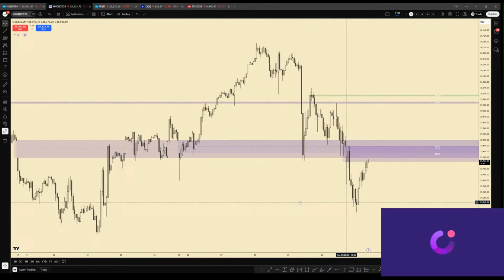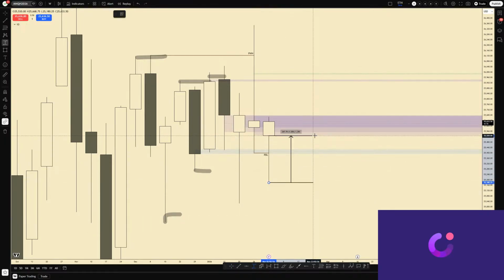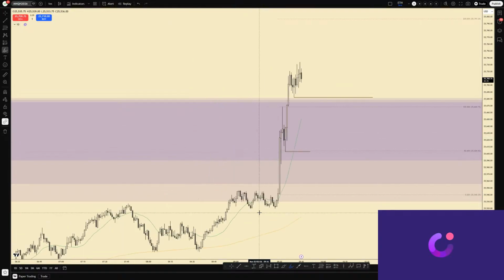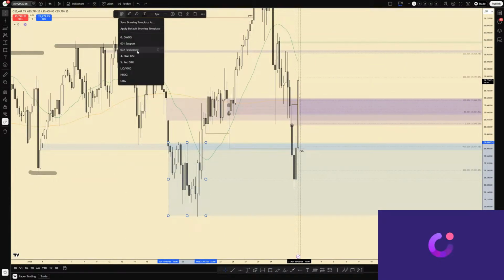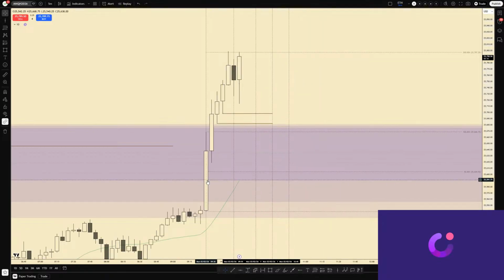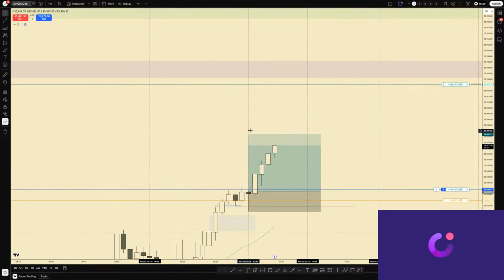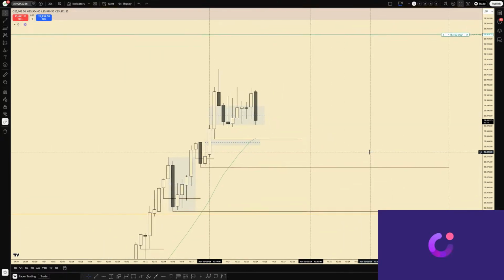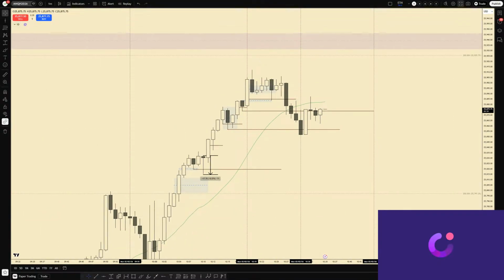02.02.2026 NQ Live Stream Tape Reading & Study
00:00 Intro & Stream Setup
07:16 Market Prep: Drawing Weekly Opening Gaps
09:44 Daily Opening Gap & Liquidity Levels
12:00 Current Market Context: Rangebound Price Action
15:47 Analyzing Gap Behavior & Magnet Effect
21:26 First 5-Minute Range & Fibonacci Deviations
26:40 Analyzing Moving Averages & Market Bias
30:17 Preparing for 10:00 AM News (ISM Manufacturing PMI)
32:40 Psychology: Patience & Avoiding FOMO
36:20 Market Analysis: Higher Timeframe Hierarchy
44:46 Post-News Analysis & Market Reaction
52:16 Live Paper Trade Execution (Long Setup)
54:58 Managing the Trade: Taking Partials & Trailing Stop
57:04 Long-Term Mindset: Focusing on Process Over Money
01:01:28 Sobriety & Mental Clarity in Trading
01:09:52 Post-Trade Analysis & Daily Chart Review
01:13:08 Protecting Mental Capital & Avoiding Burnout
01:17:12 Outro & Closing Thoughts